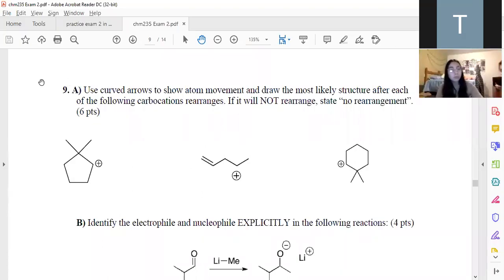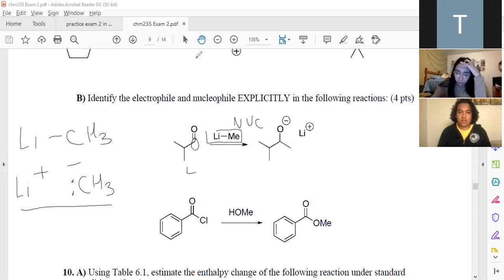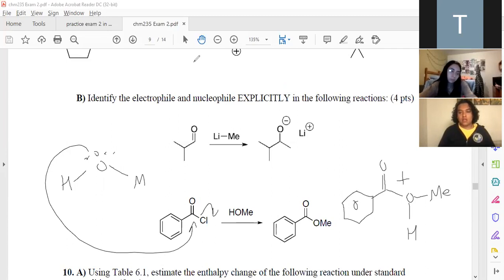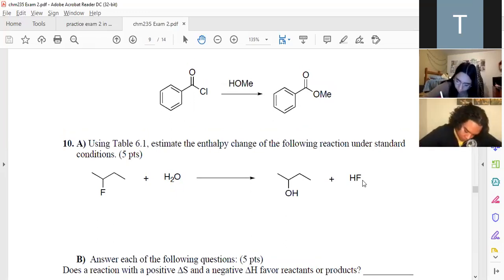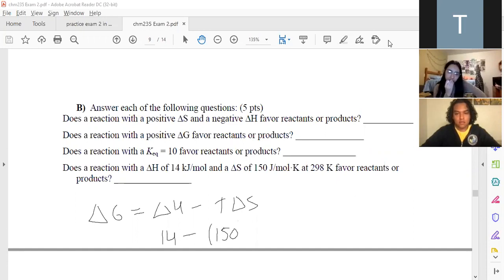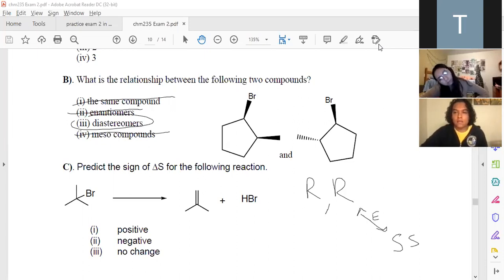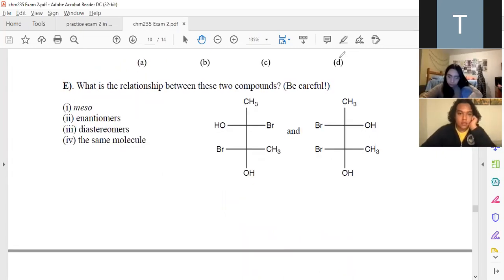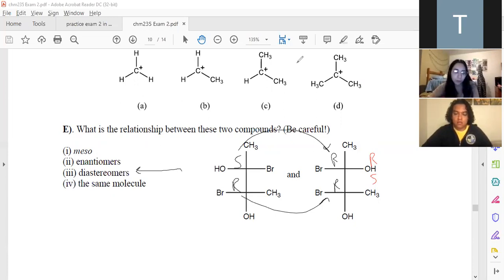NAU Organic Chem Lecture 22